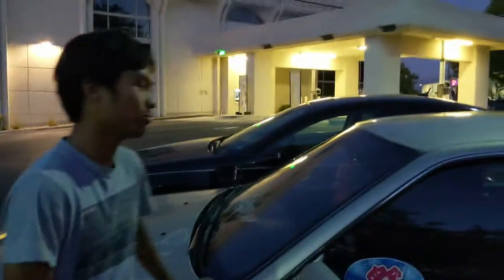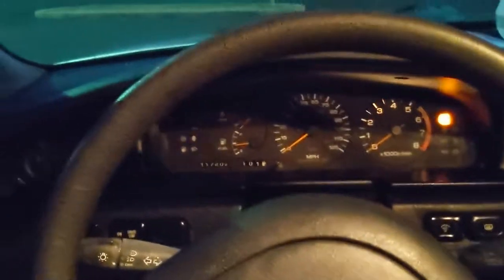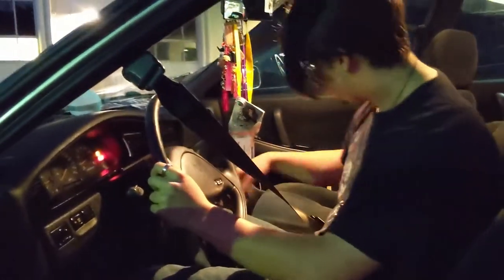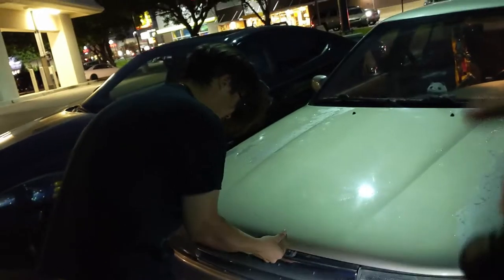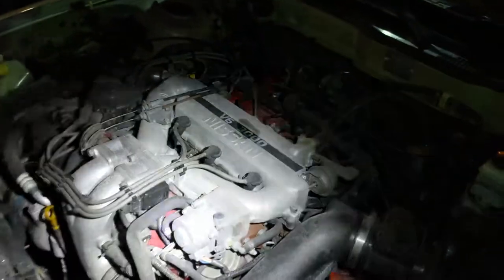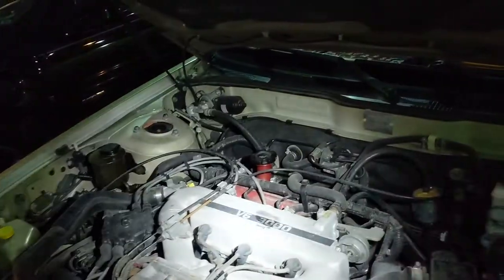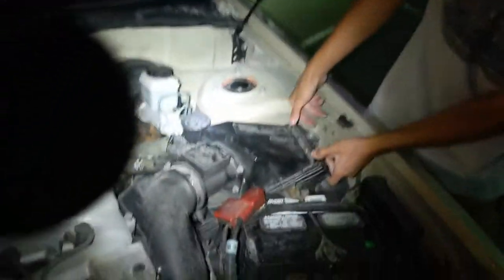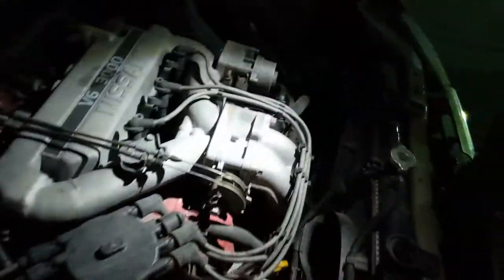New Maxima - Vlog 2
Aven traded in his 1996 Maxima for a 1990 Maxima, so here he is giving you a quick tour.